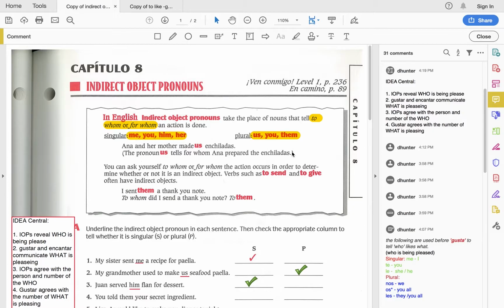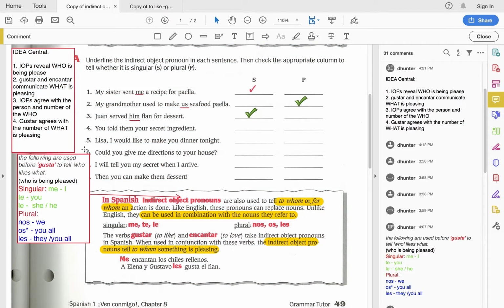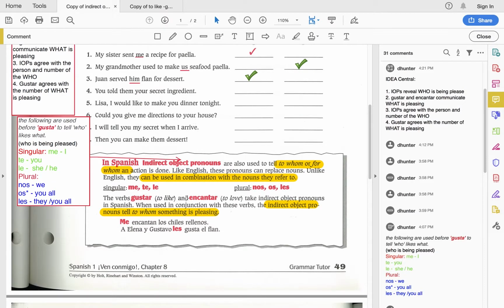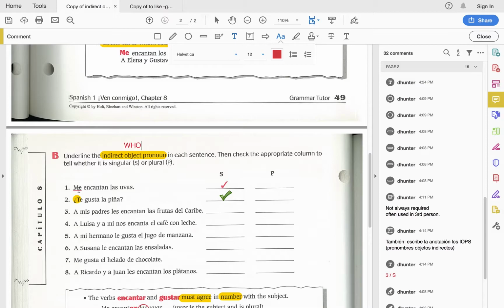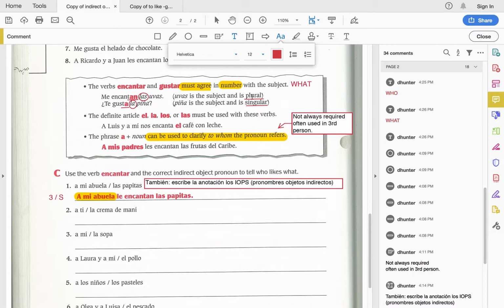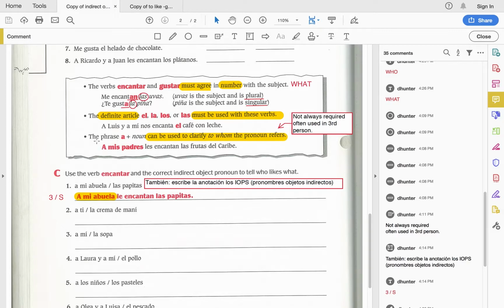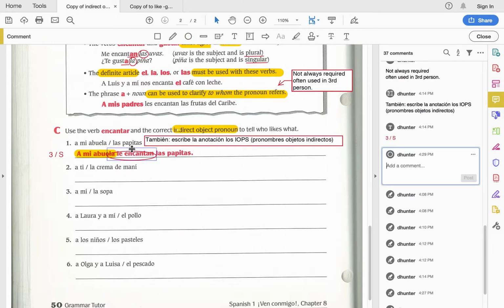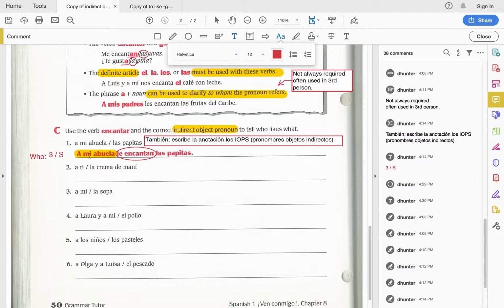grammar descriptions gustar con sustantivos